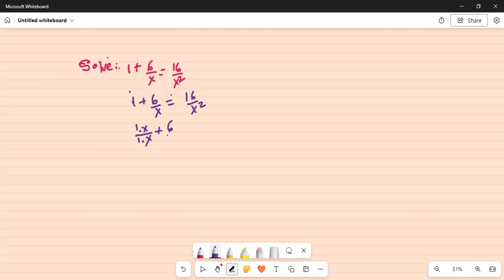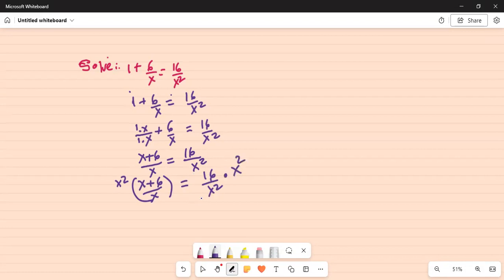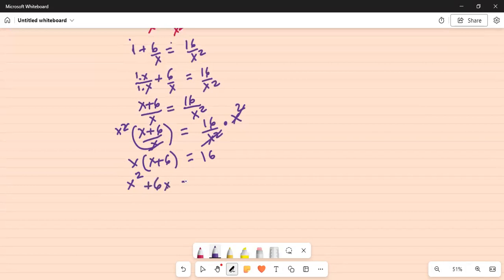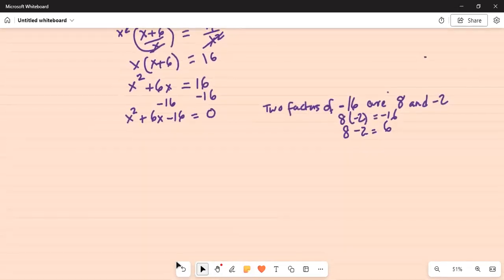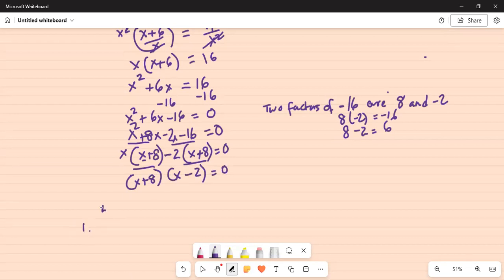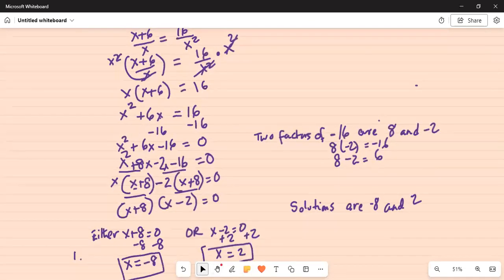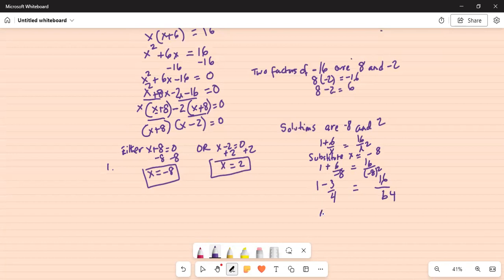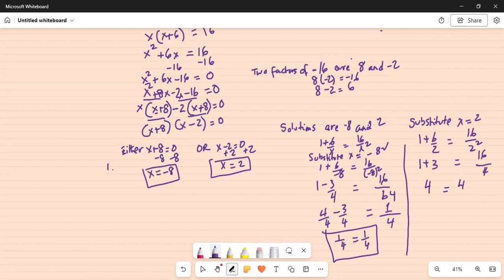Do with me solve equations with rational functions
Here I have given a brief lecture on discrete probability distribution